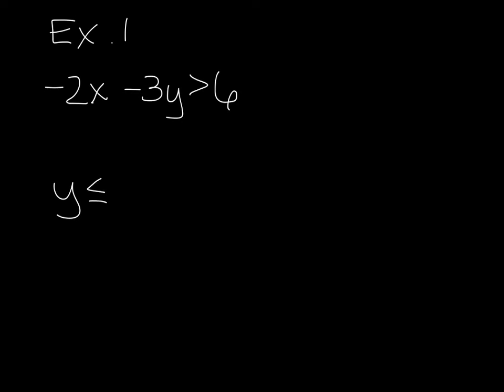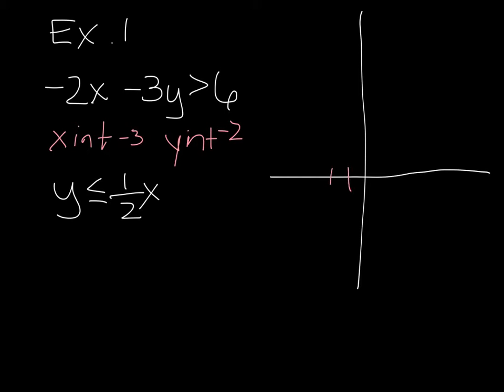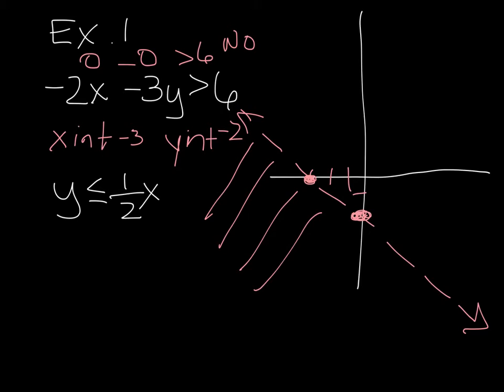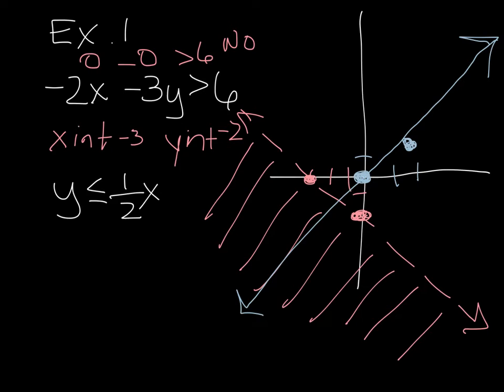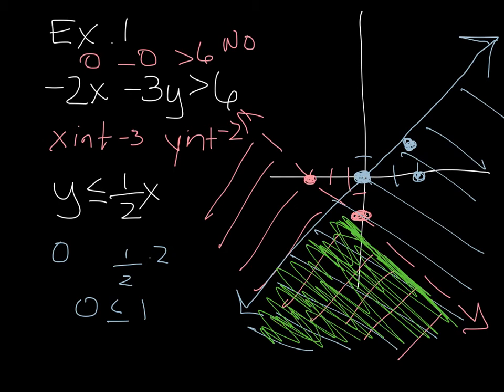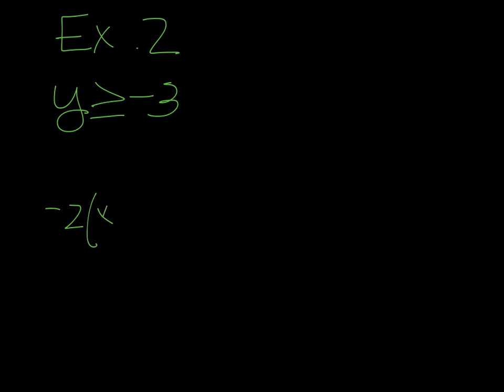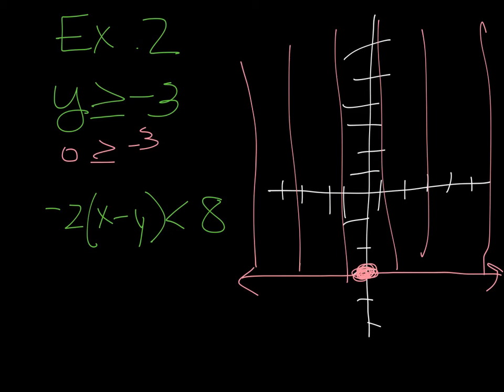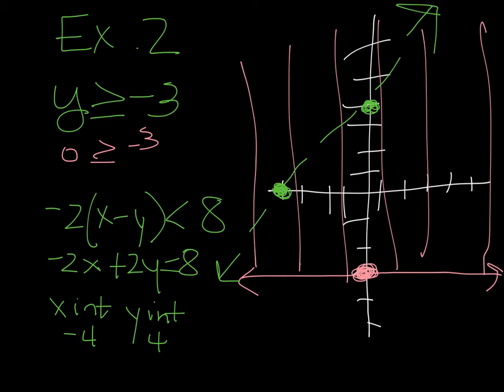solving systems of inequalities notes